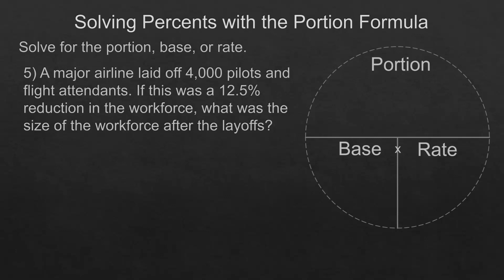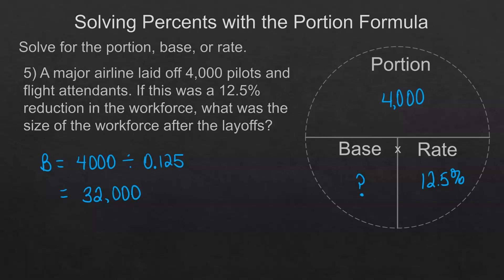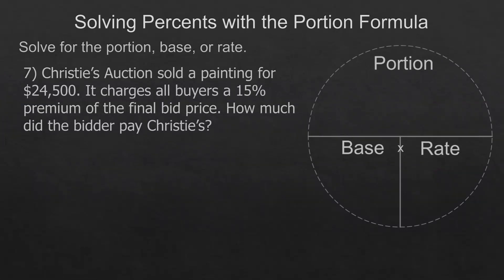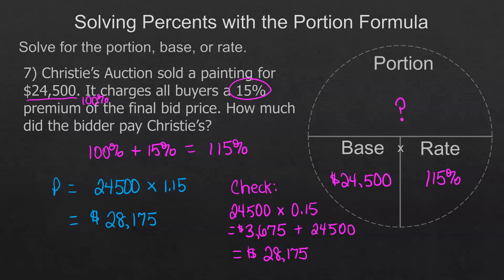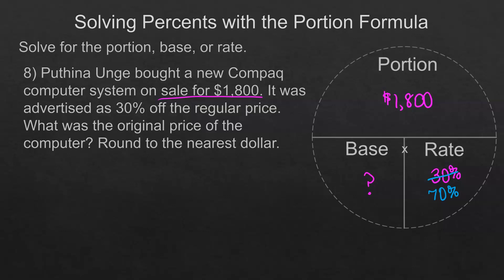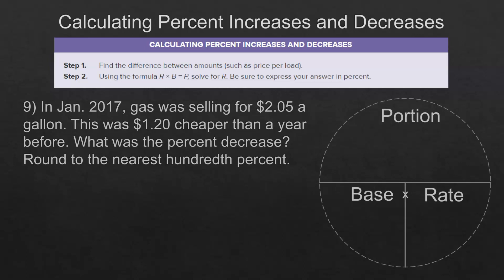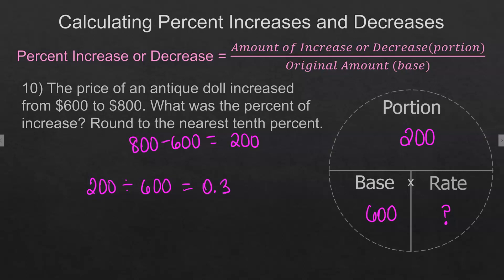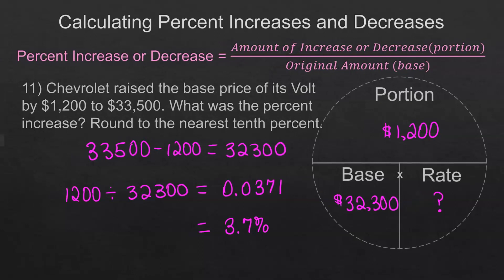3-2 Applications of Percents #2